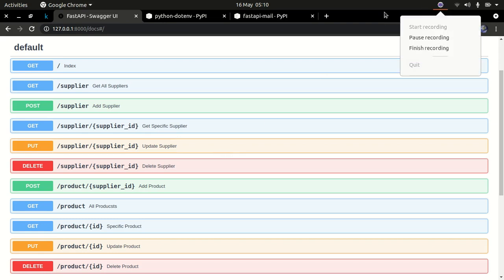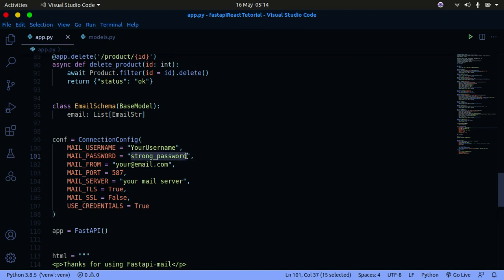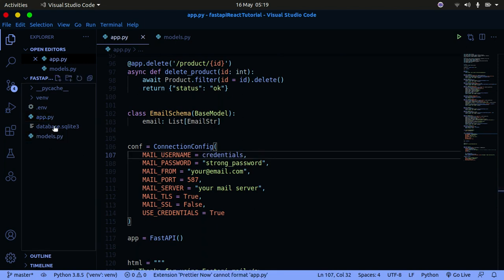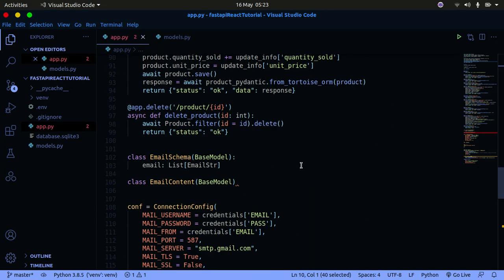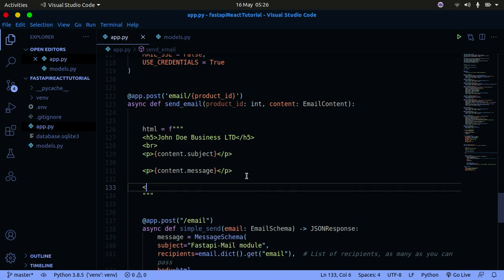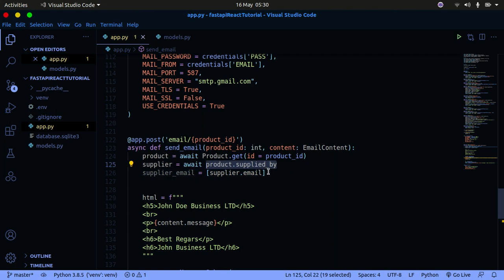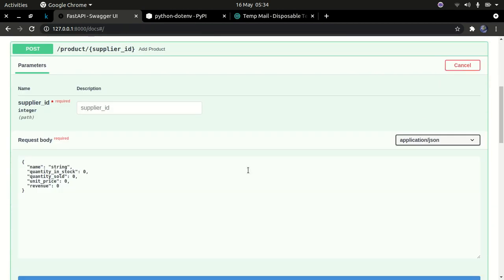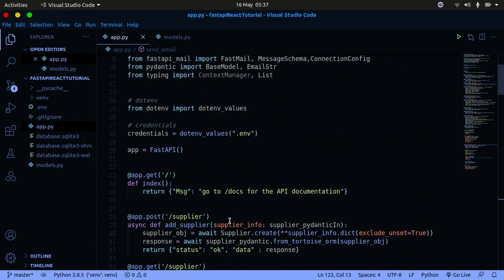FastAPI and React Full-stack Application: How to send emails using FastAPI-mail library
Get started with React and FastAPI fullstack application crash course. We will be building an inventory management system for small shops using FastAPI(Python) and React js frontend. We'll learn components, props, state, hooks, working with an API and more. In this tutorial we'll go over how to implement the functionality to deal with sending emails to the product suppliers. Lets get started

- React js
- FastAPI
- JavaScript
- JSX
- ES6 syntax
- Python
- Pydantic models
-  CRUD API
- Tortoise ORM
- Pydantic Models
- FastAPI-mail